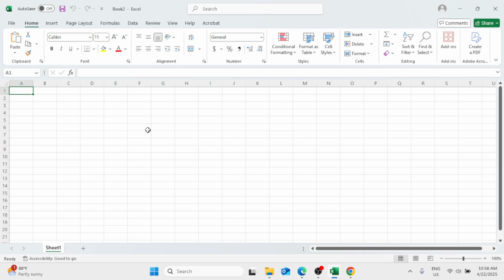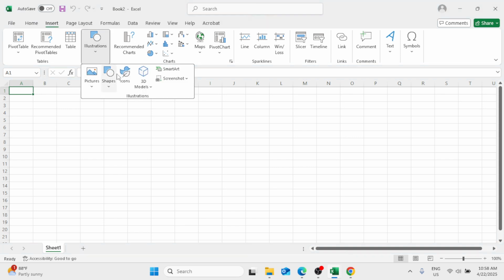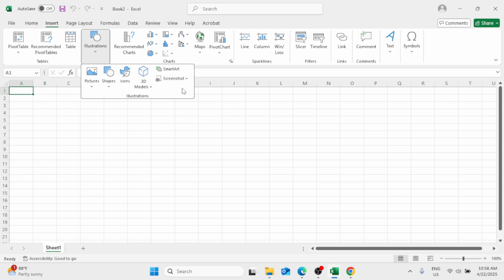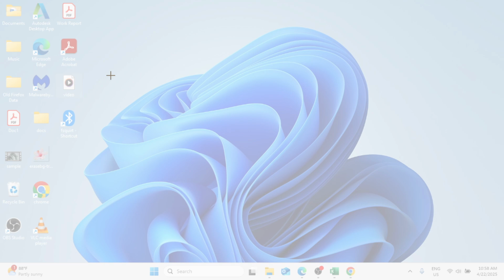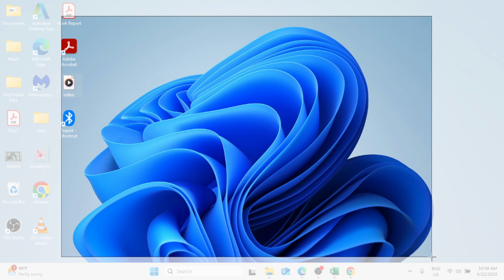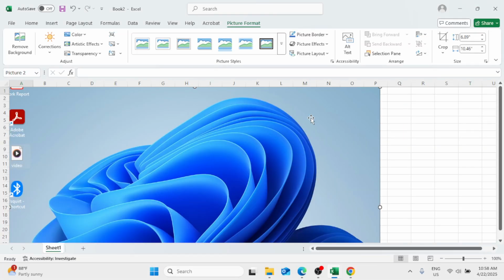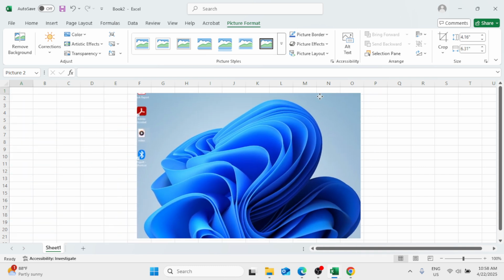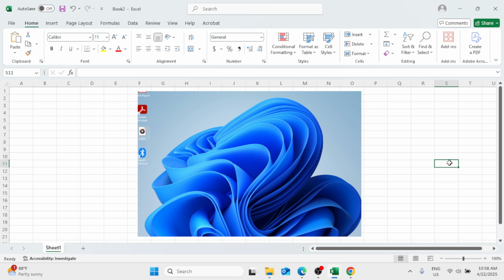How To Take Screenshot In Microsoft Excel [GUIDE]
Want to take a screenshot in Microsoft Excel?
This video shows you an easy guide to capture your Excel screen in just a few steps!
Perfect for sharing data or reports quickly.